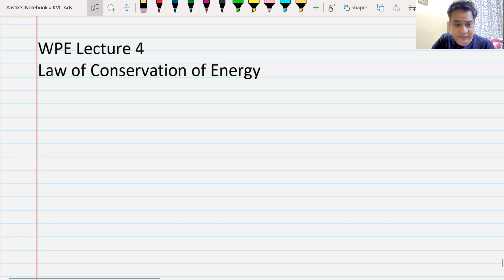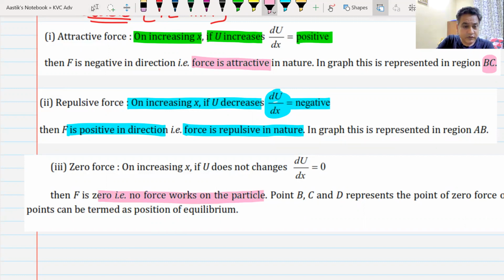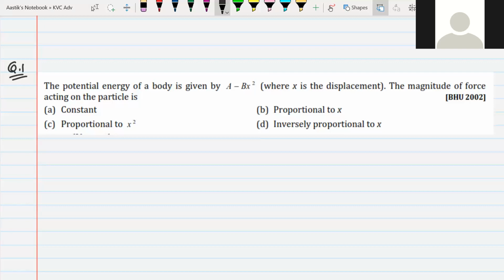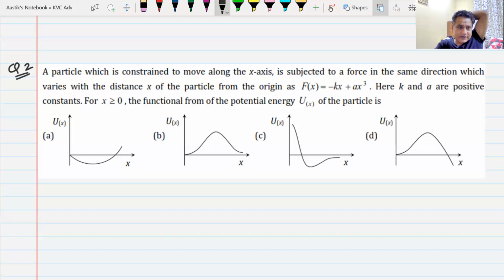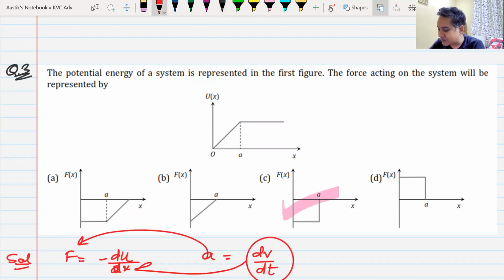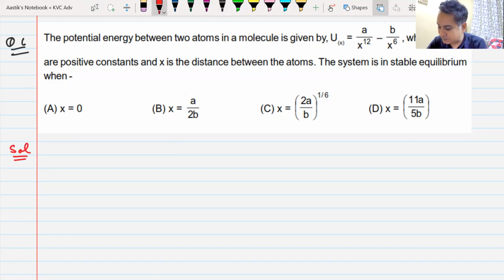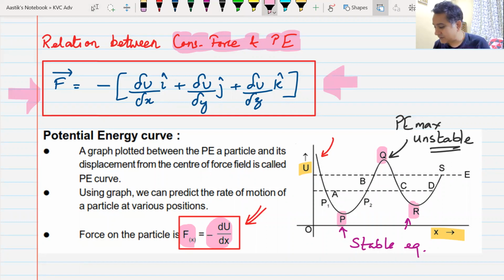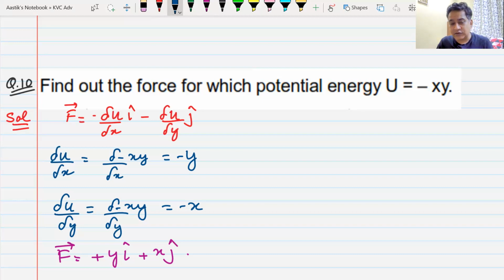WPE | JEE 2023 | L4 | Conservative Forces & Energy | JEE Main & Advanced 2023 | NEET 2023